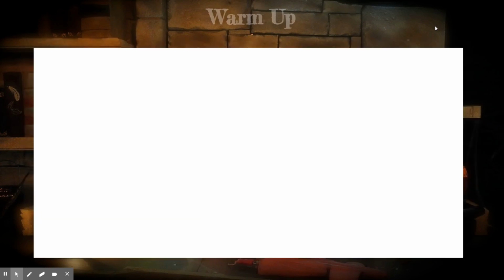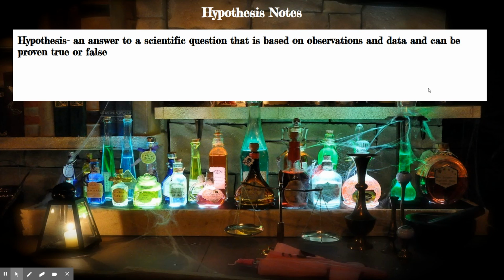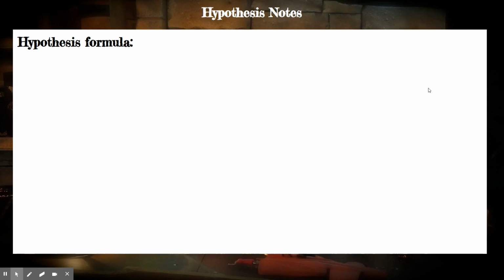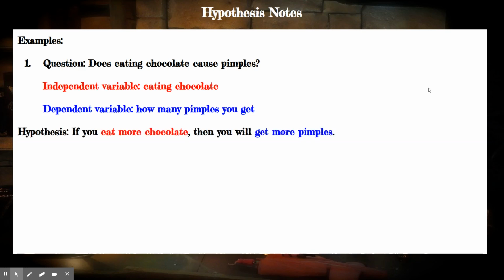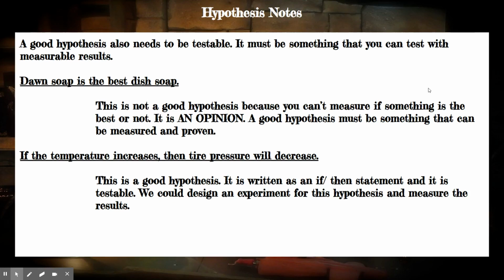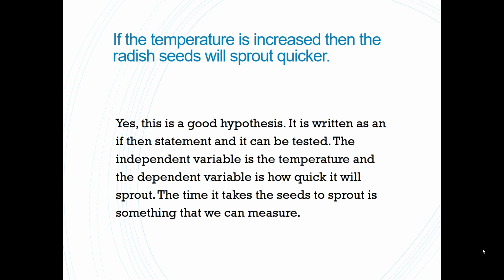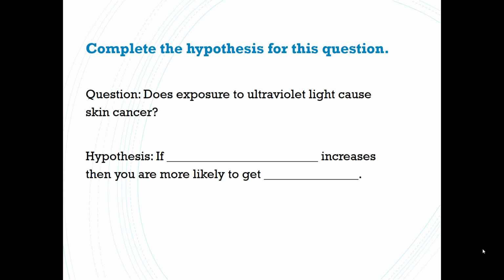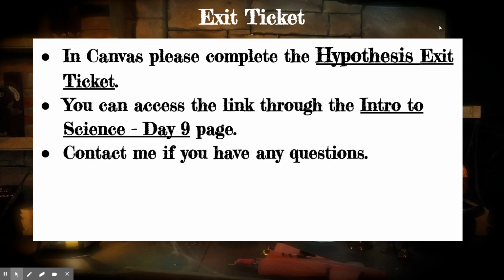Day 9 Writing A Good Hypothesis